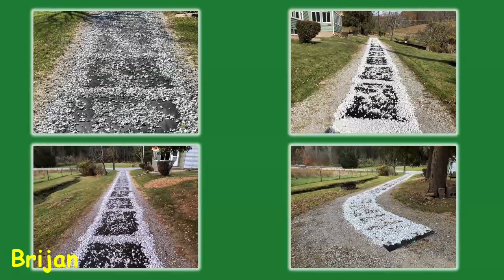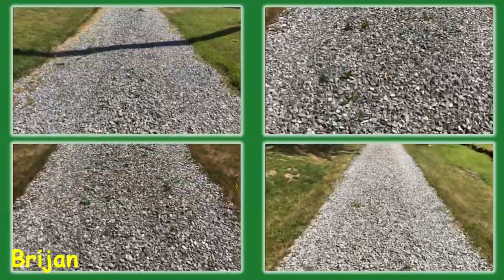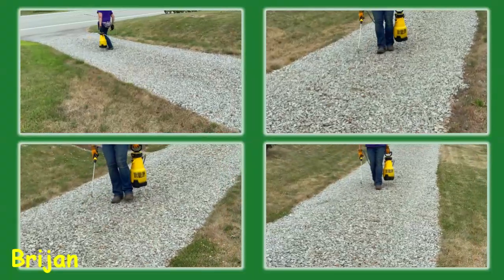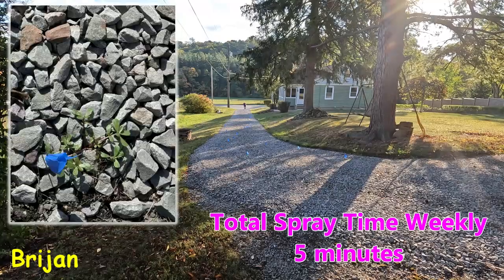Roundup vs DIY = Equal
SUCCESS! Our persistence has paid off and for the first time we will now use our vinegar mix on our property full time. Watch and see how we finally did it.